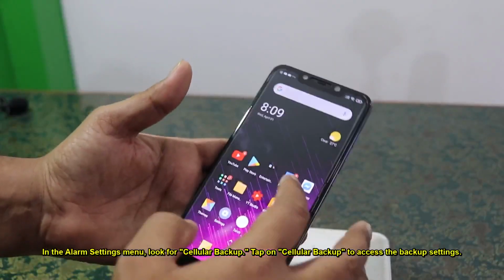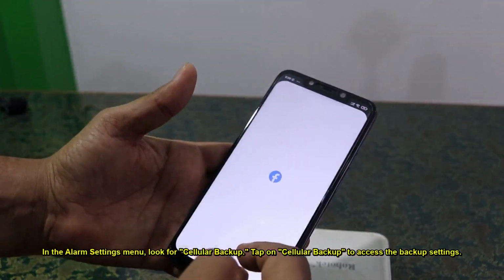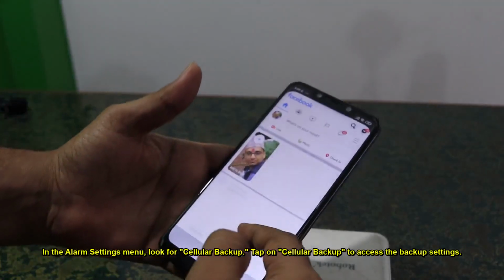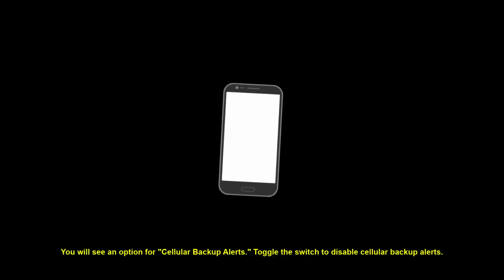How to disable Ring Alarm cellular backup alerts in Ring app - Detailed Guide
In this detailed guide, we’ll show you how to disable cellular backup alerts in the Ring app for your Ring Alarm system. If you're looking to streamline your notifications or simply want to reduce unnecessary alerts, this step-by-step tutorial will help you navigate the settings with ease. Join us as we explore the Ring app features and ensure your home security system works the way you want it to.